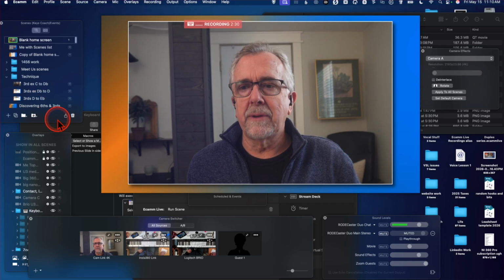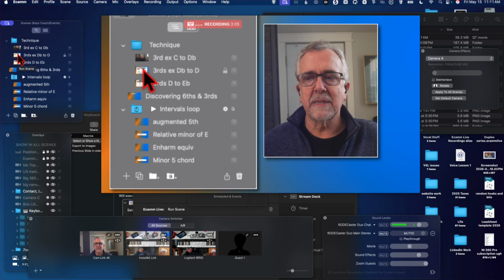Scenes turning to Camera source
Today Ecamm is turning my scenes into Camera source rather than what they'd been, blank source. Any scene that had been showing a graphic or other content now turns into camera source and I can't recover what had been displayed. I hope someone can suggest what's going wrong. Thanks.